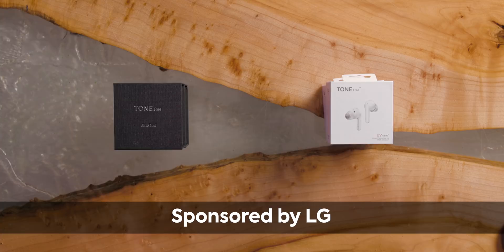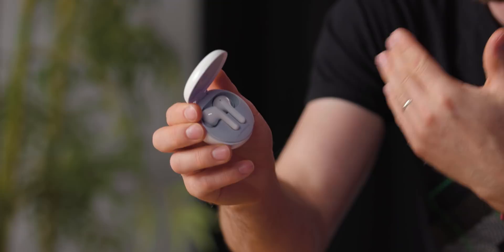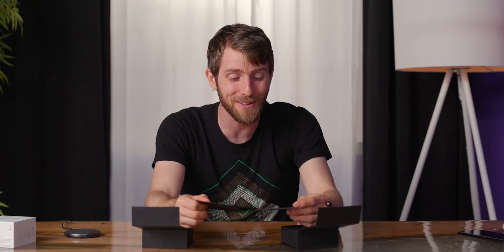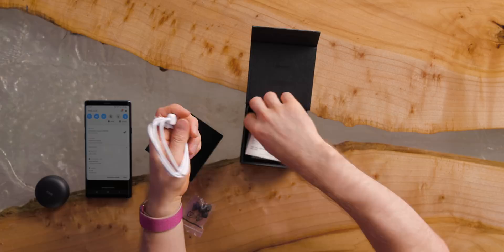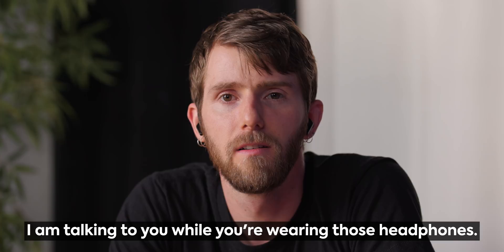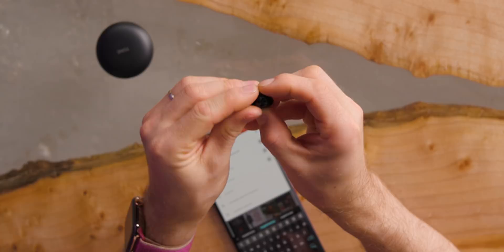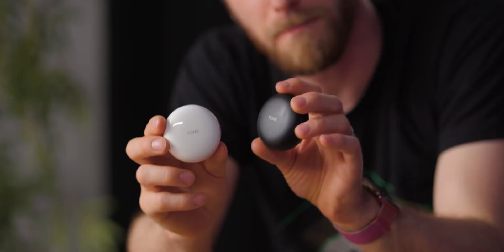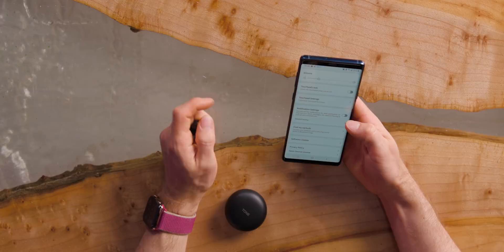Self-Cleaning Earbuds?? - LG Tone Free FN6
These are surprisingly really good with an awesome twist using UV technology.

Buy Apple AirPods
On Amazon (Paid Link)
On NewEgg (Paid Link)
On BHPhoto (Paid Link)